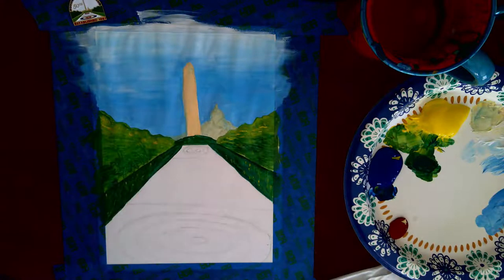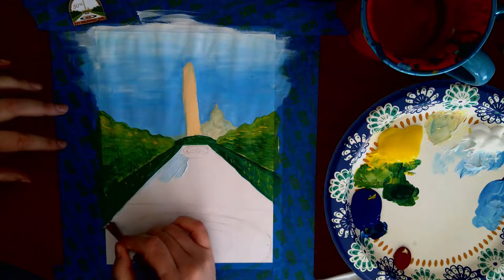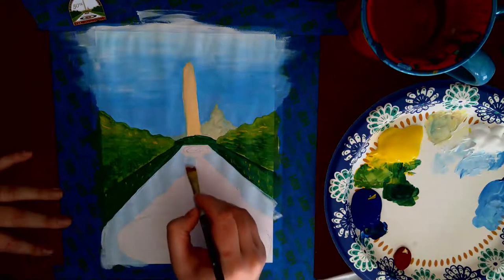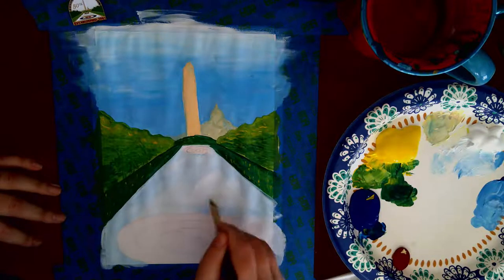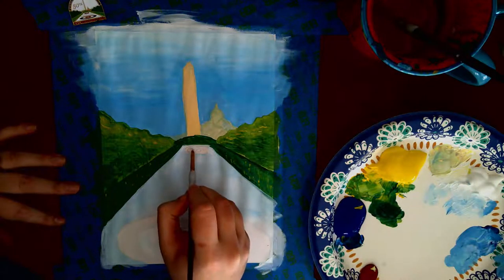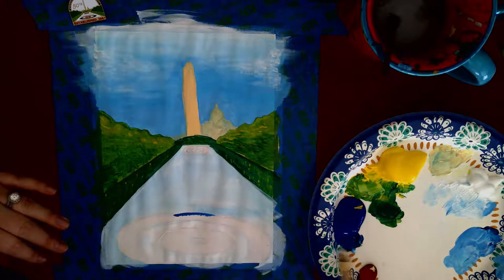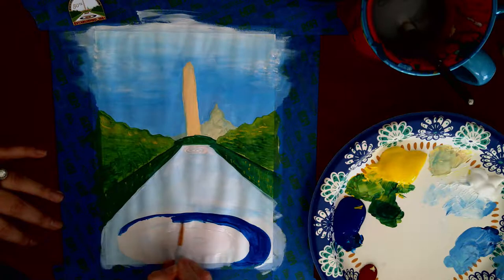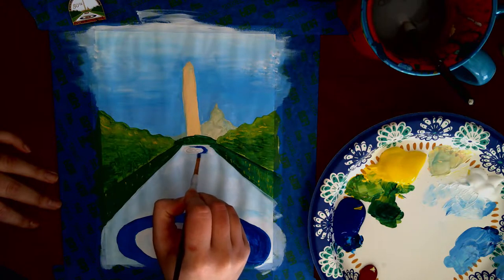Paint Night: Washington Monument with Curling Sheet